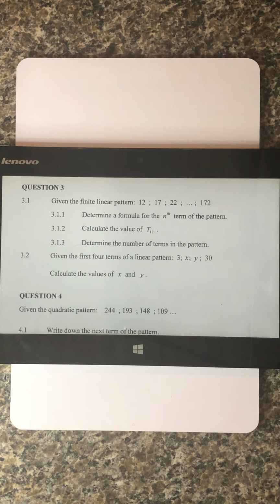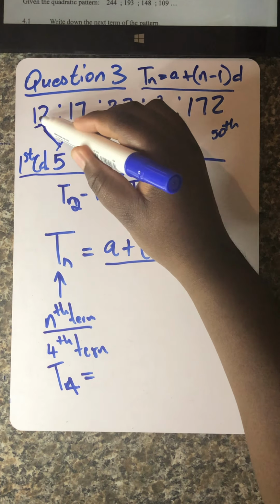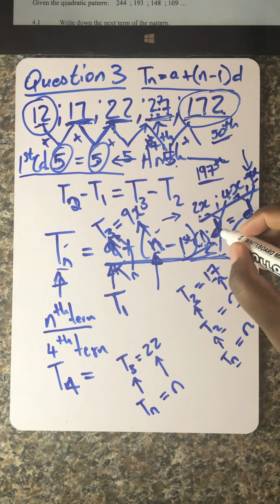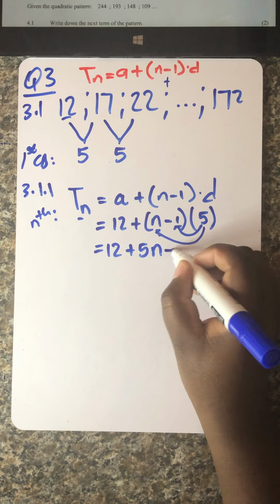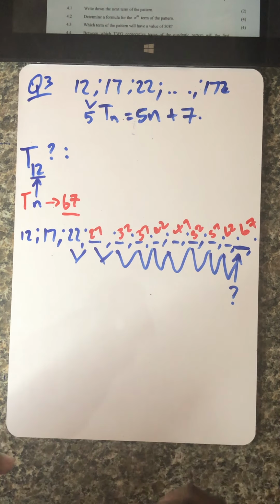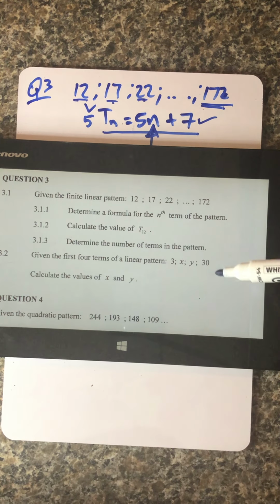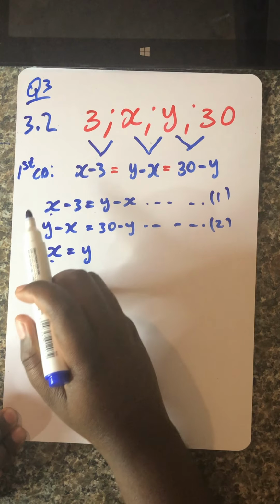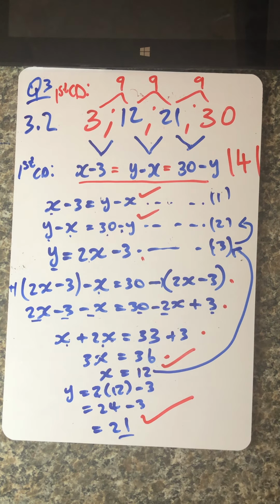Grd11&12 | Linear pattern | Best lesson simplified by DesmonDISH (A student) with distinctions.